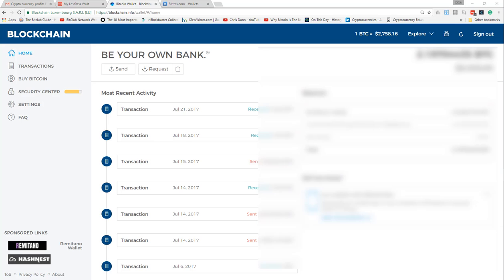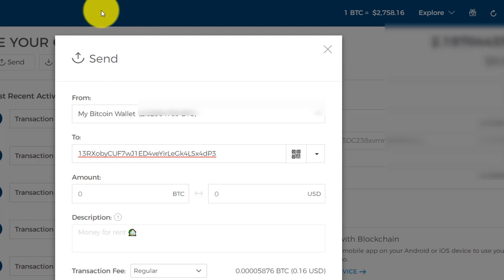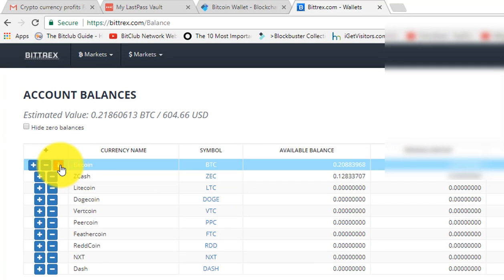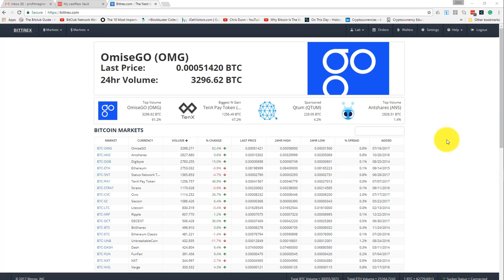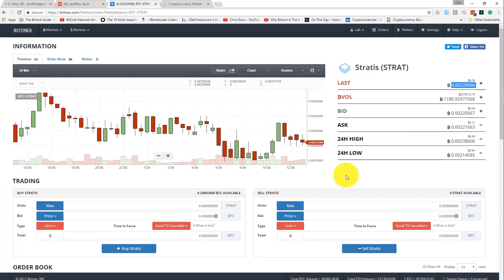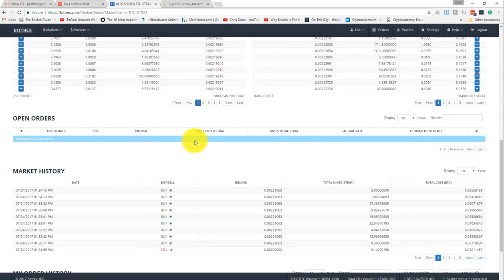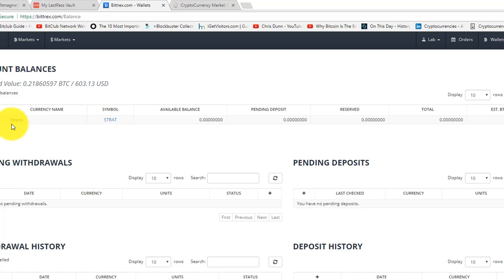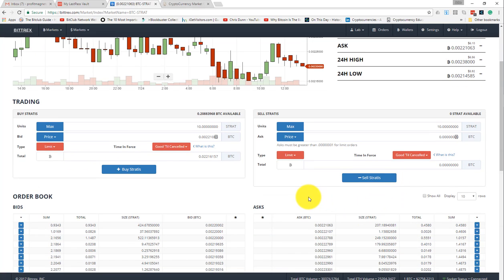Getting Coin To Bittrex And Buying Coin On Bittrex